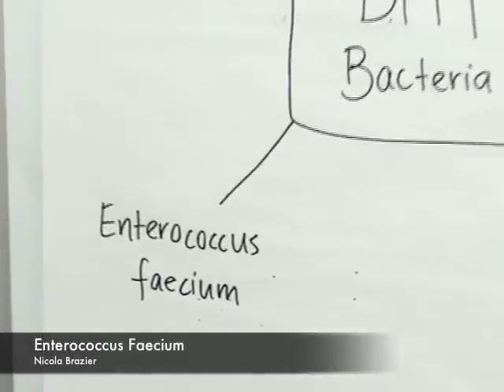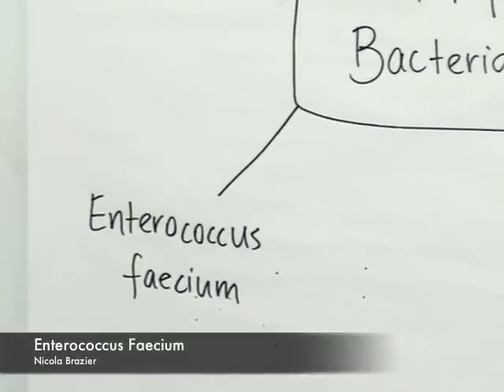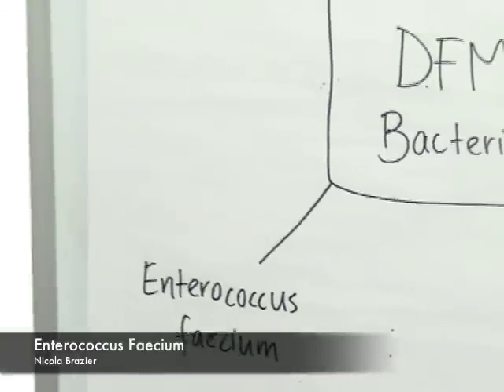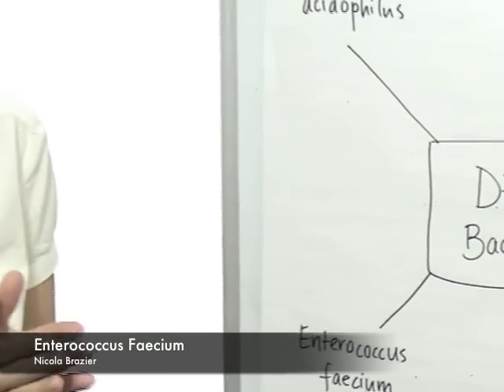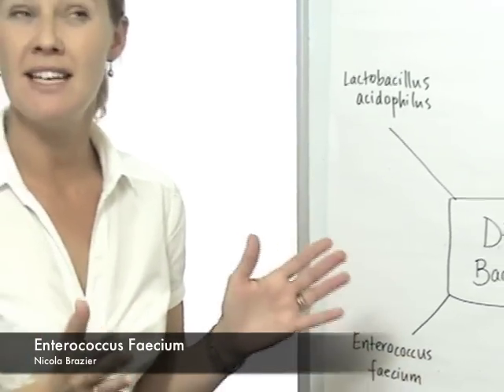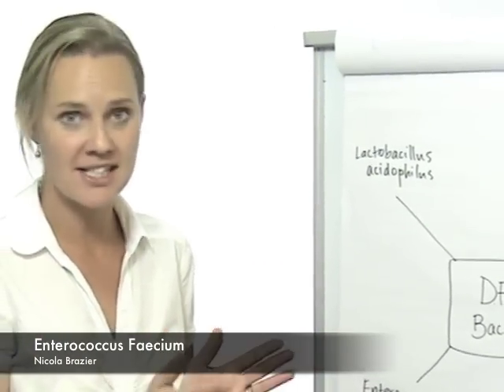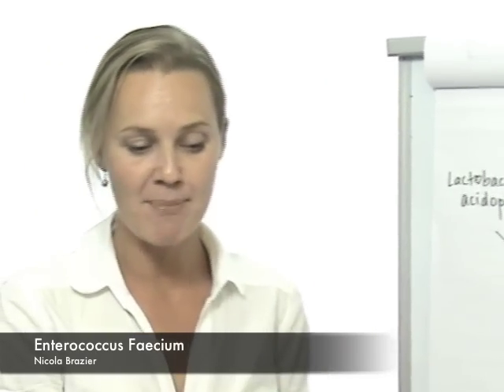Enterococcus Faecium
We Build Healthy Cows